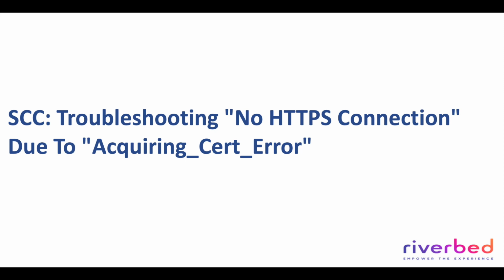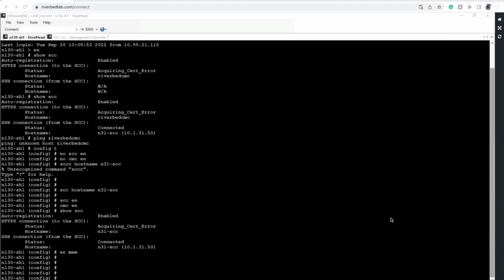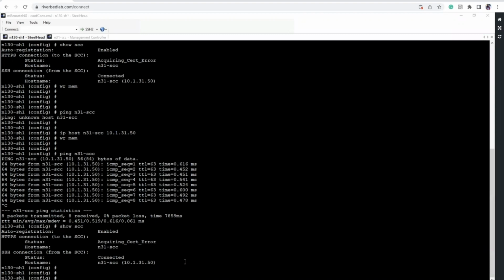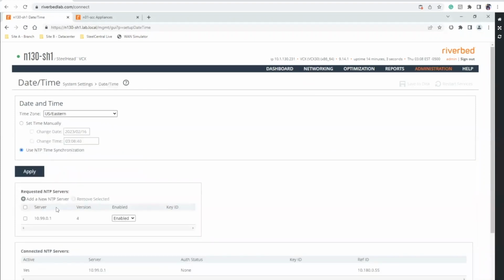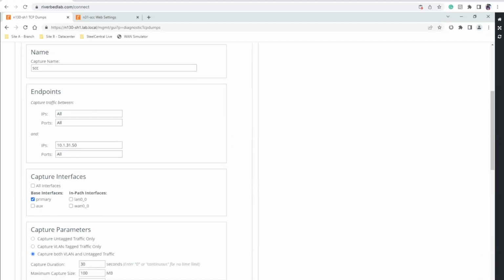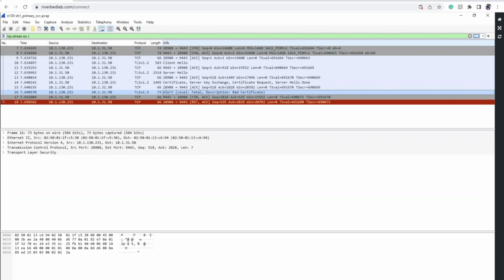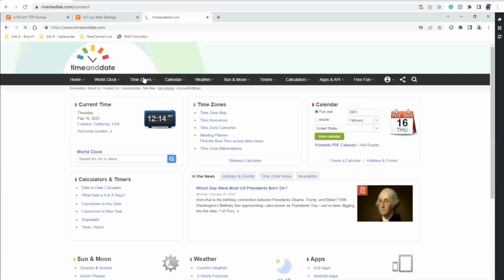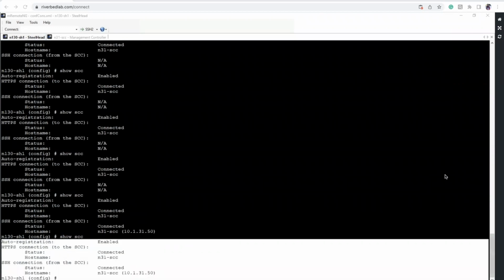Troubleshooting SteelHead SCC HTTPS error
This is a troubleshooting video where Riverbed's Deepa Rana performs live troubleshooting of the issue "No HTTPS connection due to acquiring cert" error between SteelHead and SteelHead Controller (SCC).